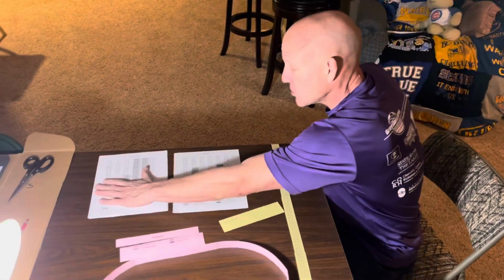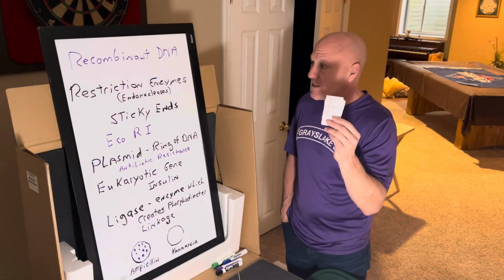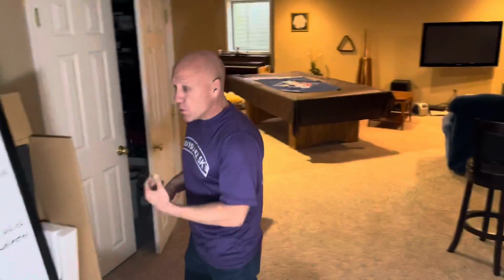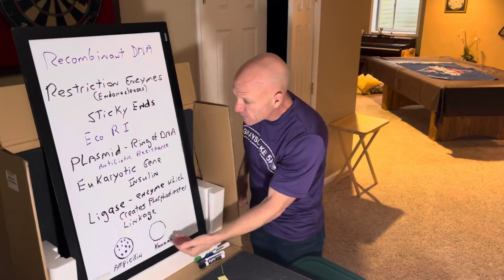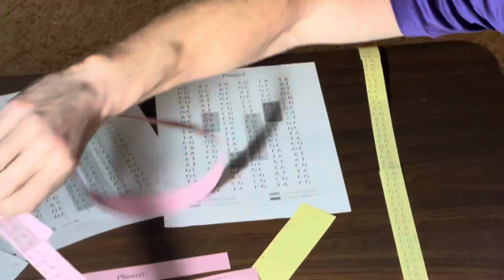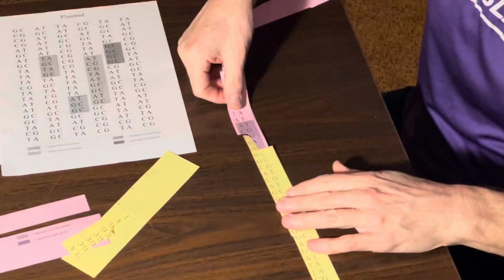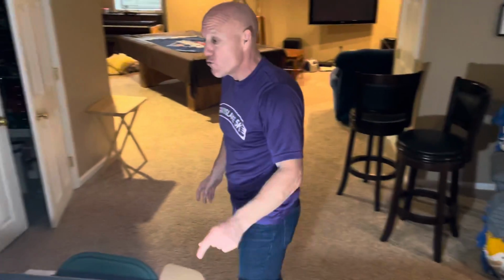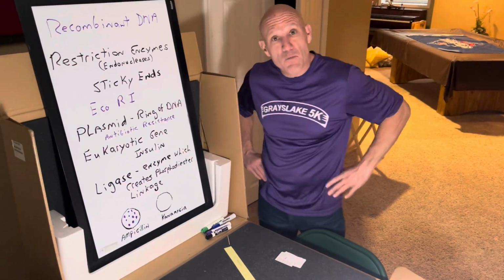Biology Bites: Recombinant DNA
Biology Bites:  Recombinant DNA (paper plasmid)